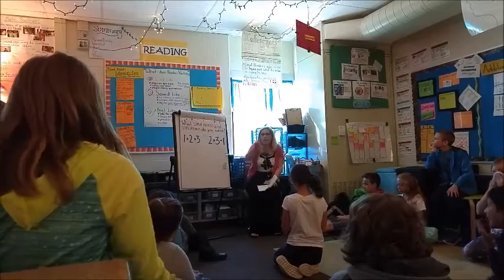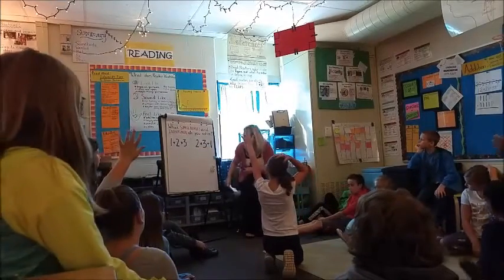Launch- Unit1- Lesson 1- 5th Grade